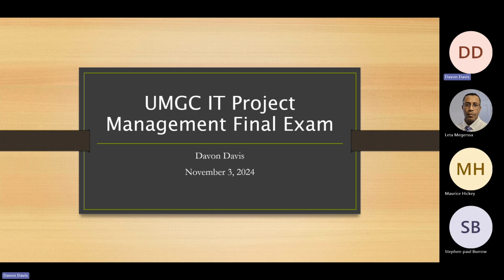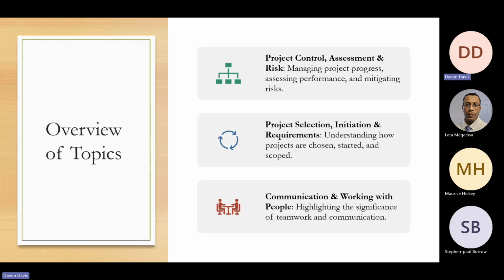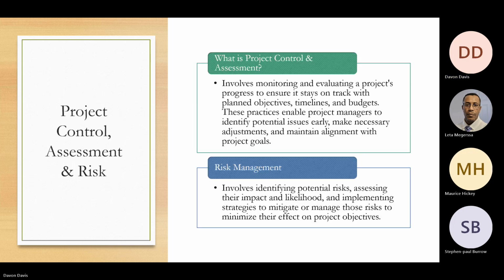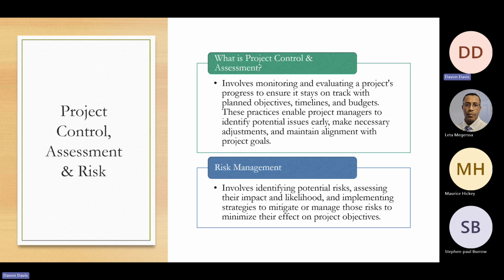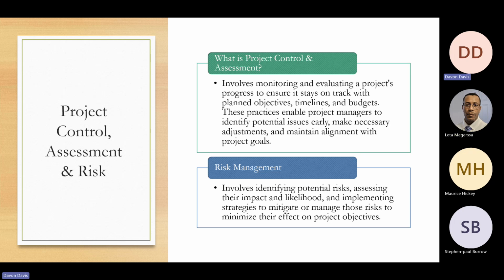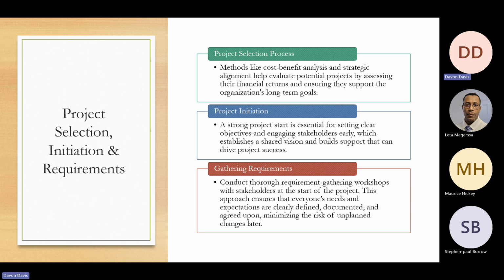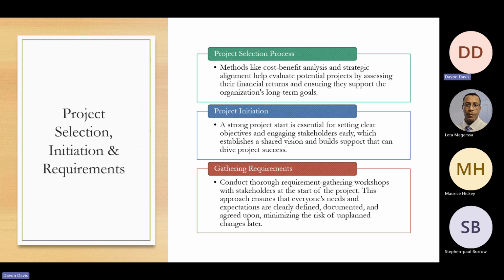ITEC 640 - Final Exam